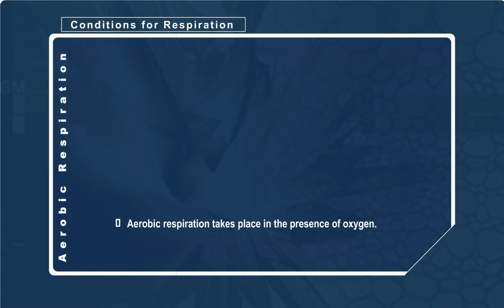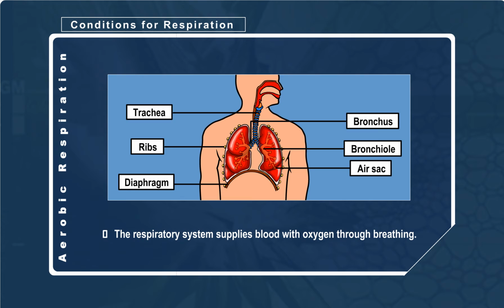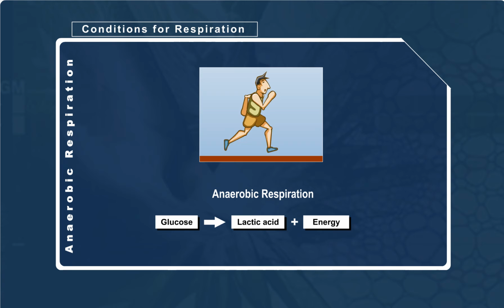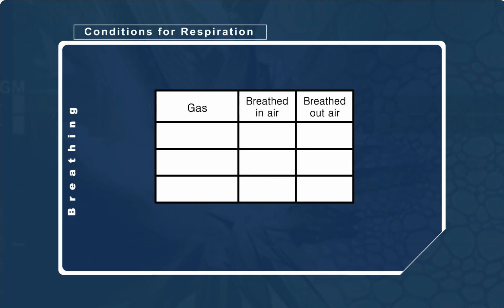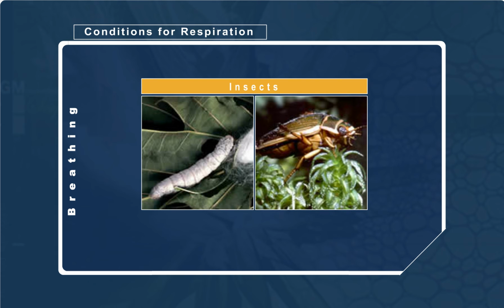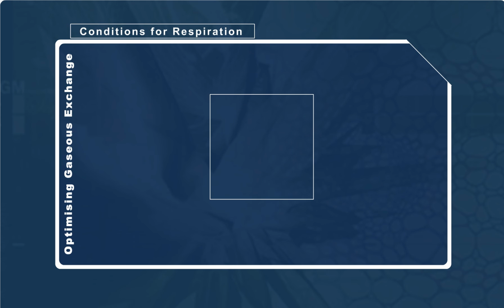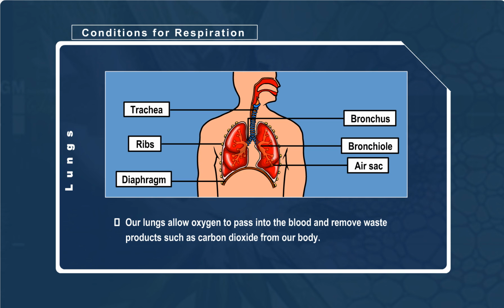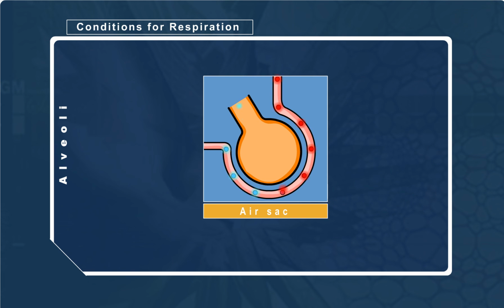P5 Series: Respiration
This lesson teaches you about Respiration. Listen attentively as you watch the video.